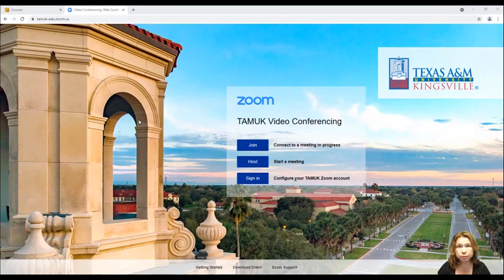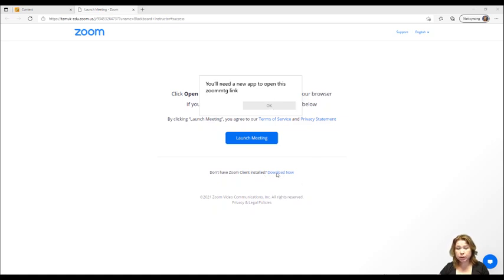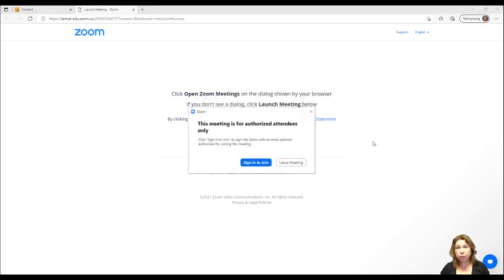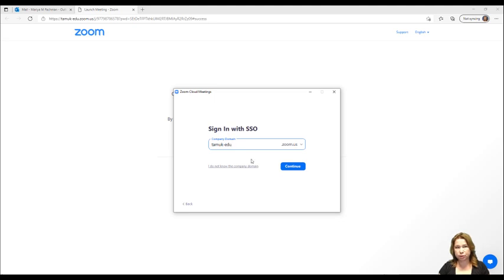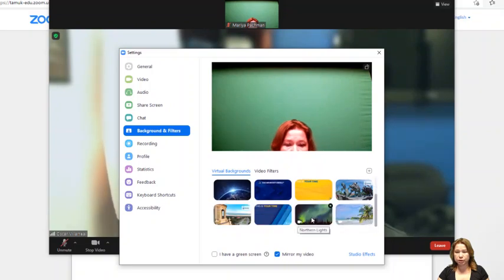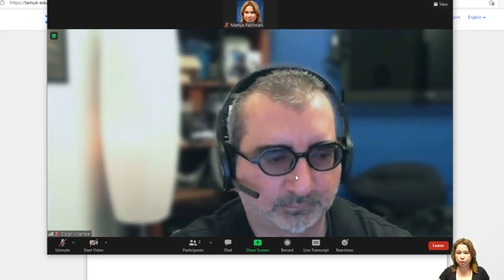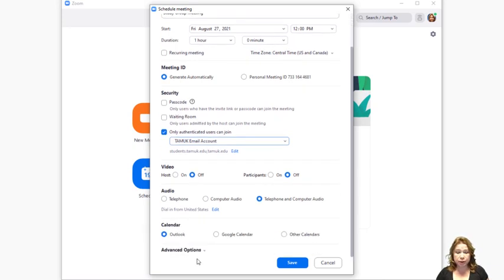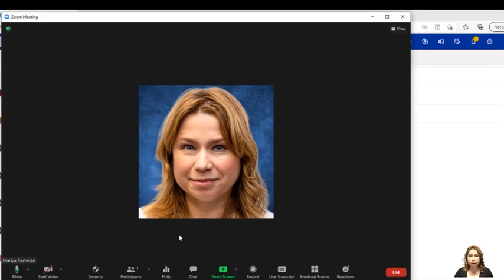Zoom for students, original